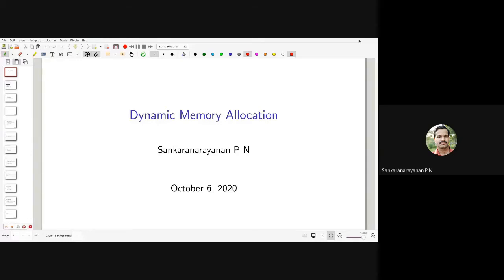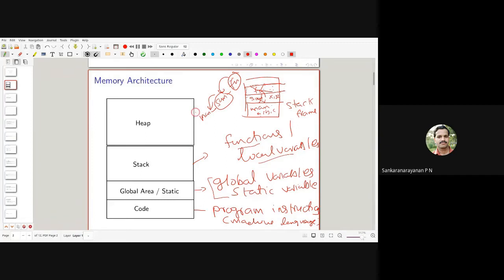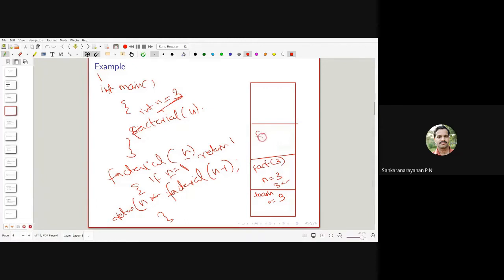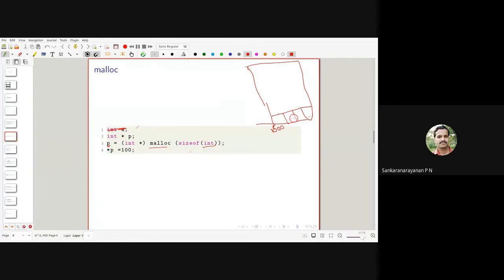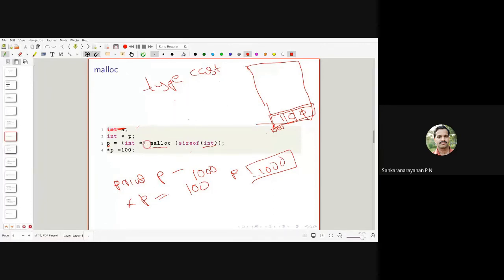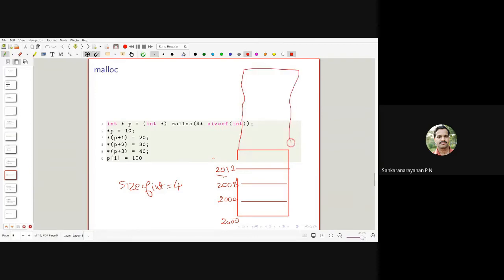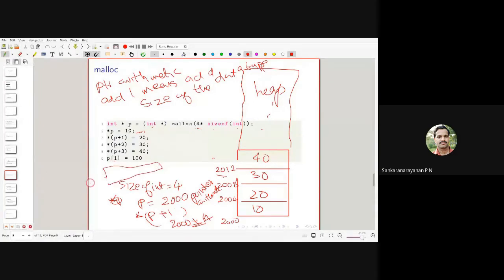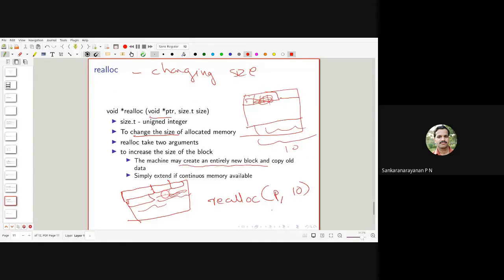CST 201 Data Structures Module 3 Dynamic Memory Allocation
Google Meet Recording